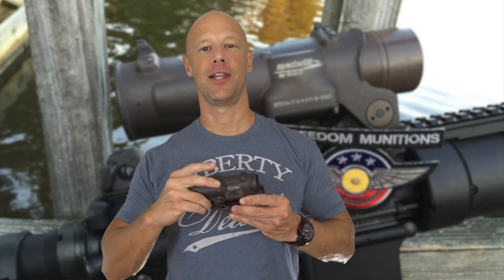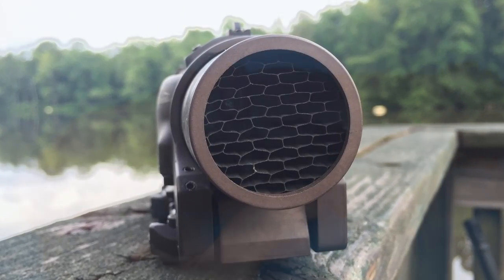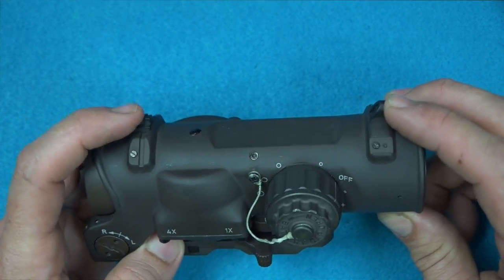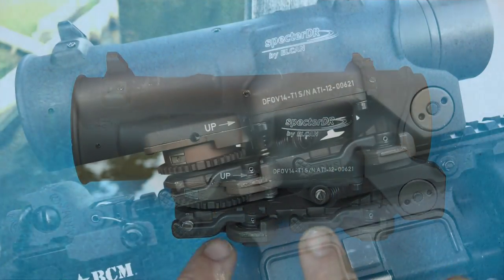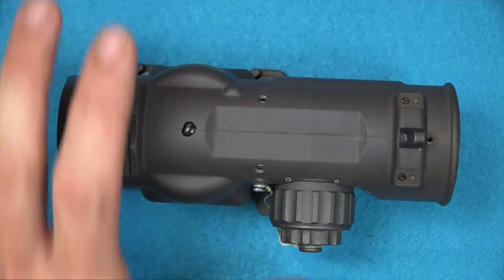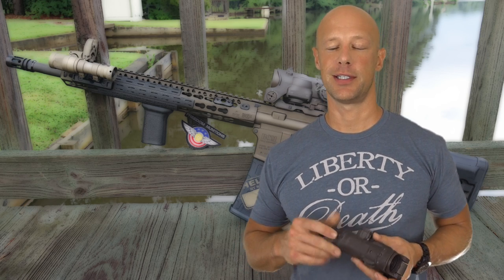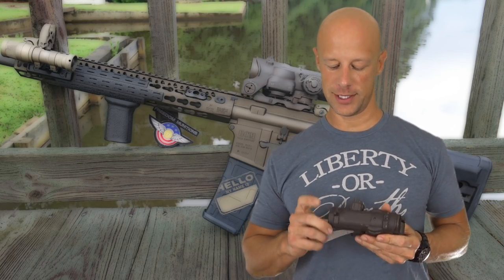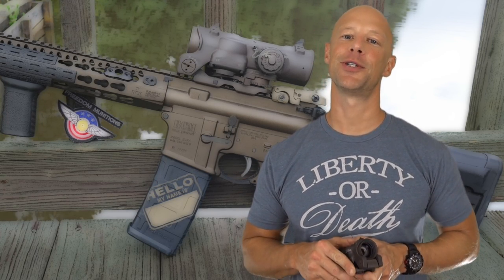Elcan SpecterDR 1-4x Review: The Best Combat Optic? (HD)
I do some shooting with the Elcan SpecterDR mounted up on a couple rifles, go over the features of the optic, and what I think of it overall.

Elcan SpecterDR
Elcan SpecterDR in FDE

Instagram.com/seniorgunsngear